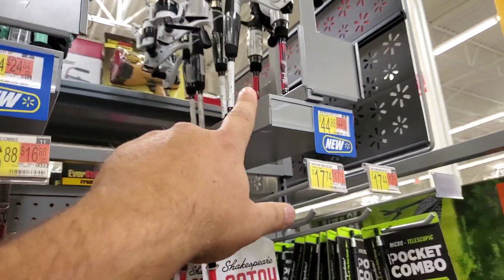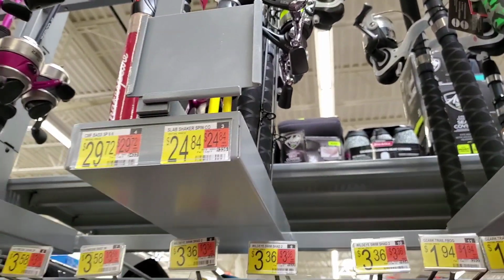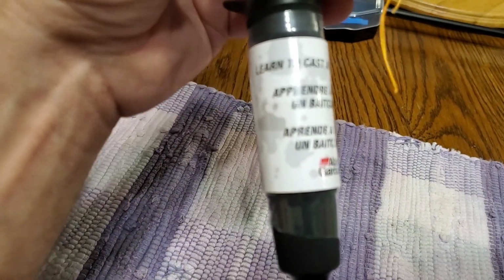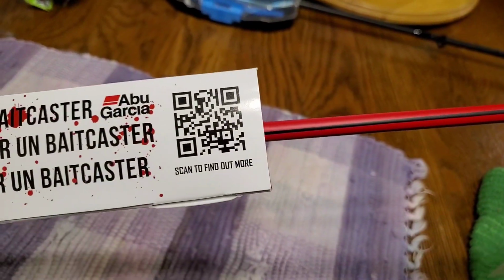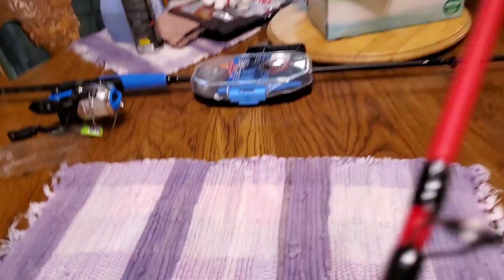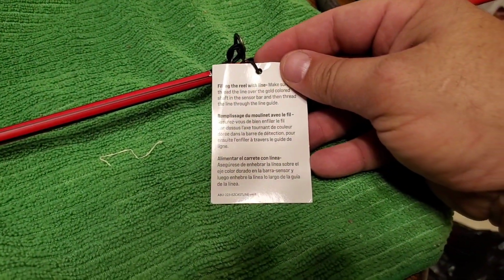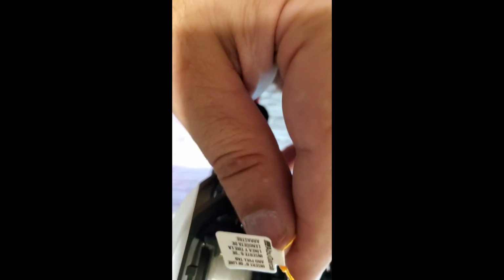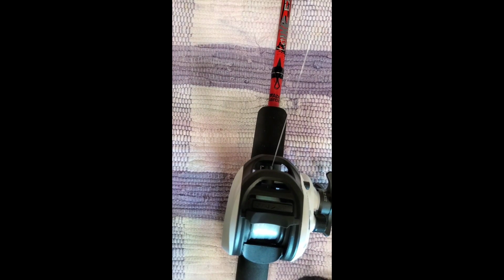Abu Garcia Gen Ike EZ Cast Combo $44 Best Baitcaster For Beginners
Abu Garcia Gen Ike EZ Cast Bait Cast Fishing Rod and Reel Combo $45 Baitcaster Great for Beginners

Amazon link but more expensive

Strike King Products we use

3/8 ounce black and blue swim jig

3/8 ounce green pumpkin craw jig

3/8 ounce rage Texas craw jig

Yum Baits

Yum Craw 3.5 inch black and blue speckled

Yum Crawbug 2.5 inch crawdad

Here's some of our amazon products we use

Vicious Fluorocarbon Fishing Line

Vicious Fluorocarbon 10lb Fishing line

Vicious Fluorocarbon 12lb Fishing line

Vicious Fluorocarbon 15lb Fishing line

Vicious Fluorocarbon 17lb Fishing line

Yum Baits Senko Worms in Bulk packs

Watermelon and Red Flake 100 pack

Green Pumpkin 100 pack

Black and Blue Flake 100 pack

Yum Christie Craw Watermelon and Red Flake 3.5 inch